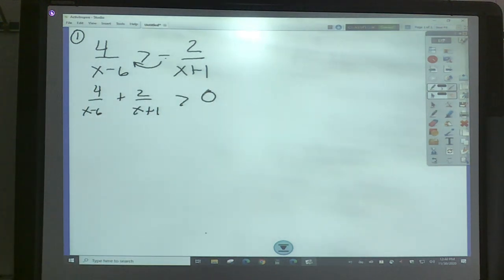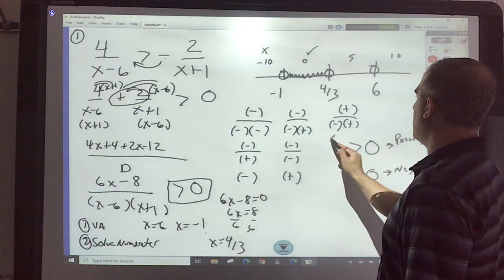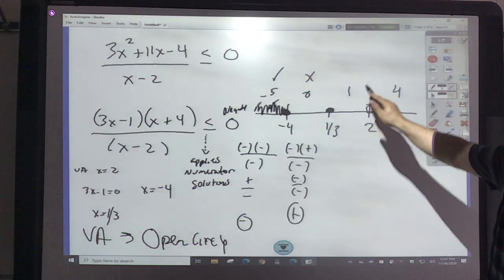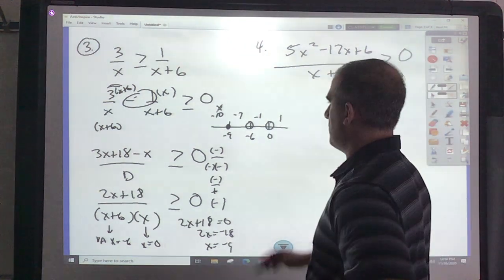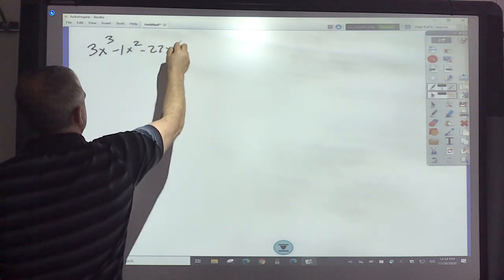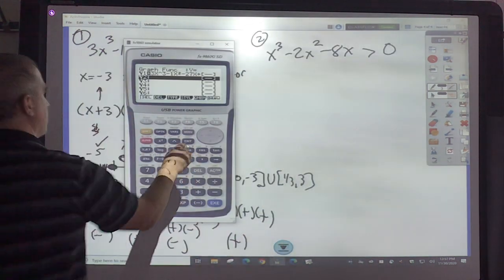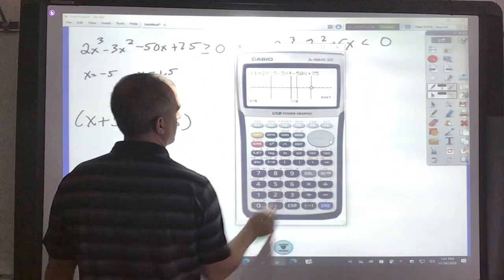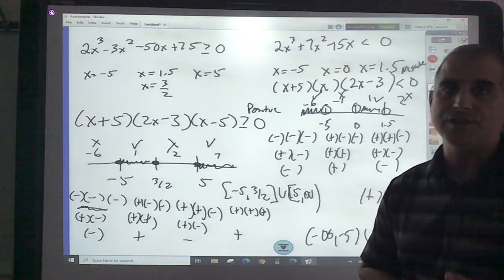Pre Calc Unit 4 Lesson 4